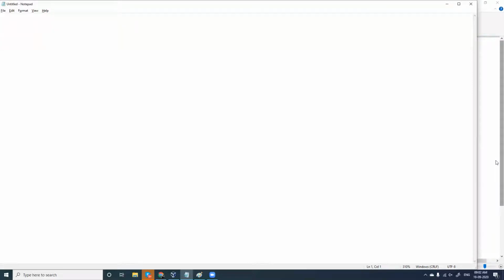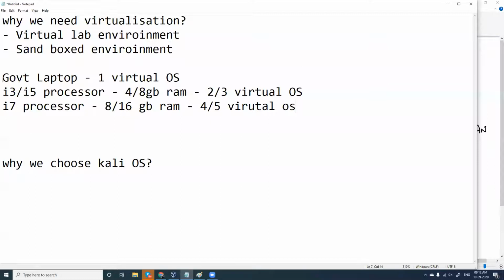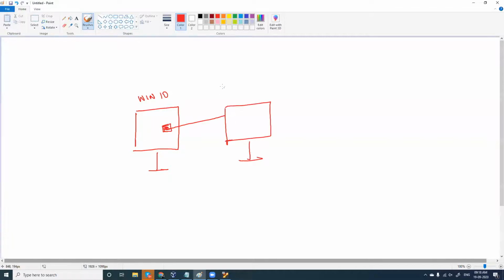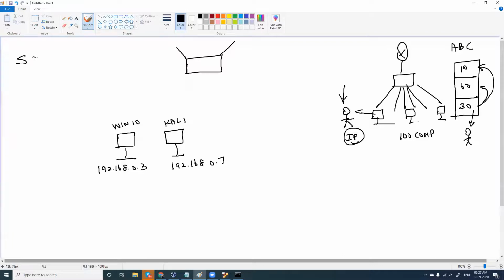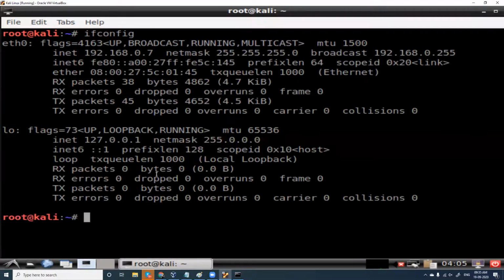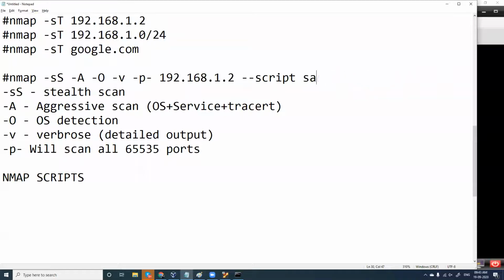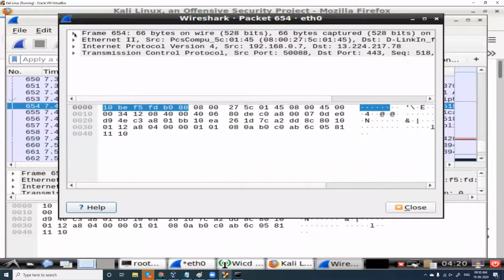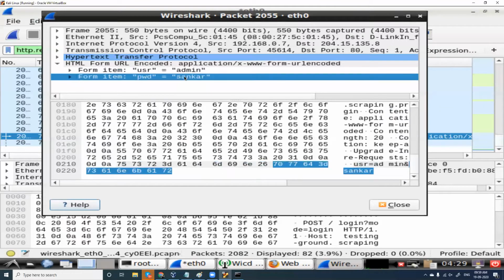DAY 9 - Network & Network Security Training